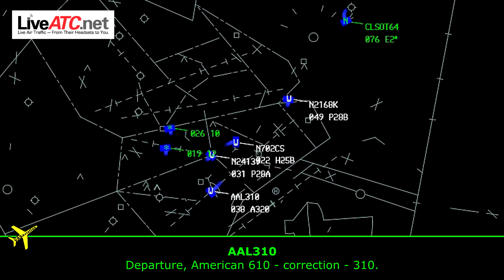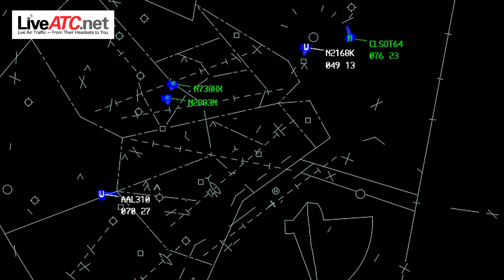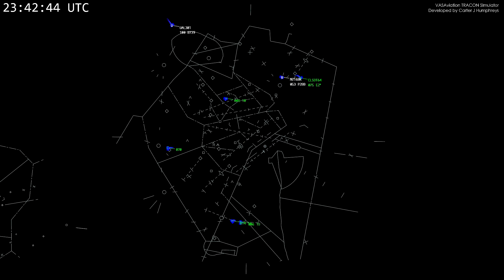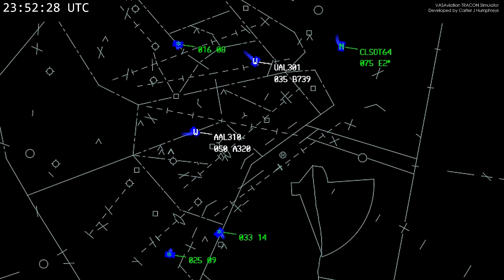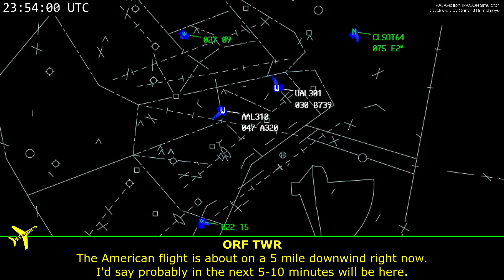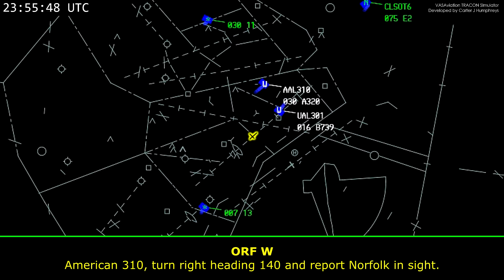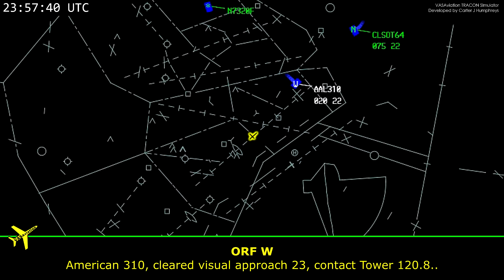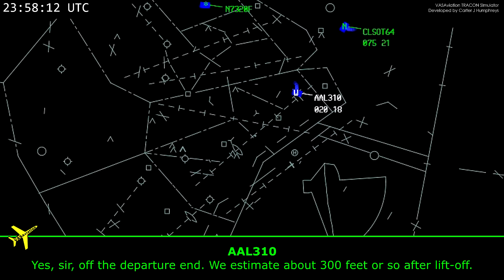American A320 has BIRD STRIKE ON TAKEOFF at Norfolk | Emergency Return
09/MAR/2021
American A320 performing flight from Norfolk to Charlotte was on the inital climb when the pilots requested to level off at 7000' to troubleshoot. Pilots reported they had had a bird strike on takeoff.

Please, give a big LIKE to support and for more videos like this!! :)